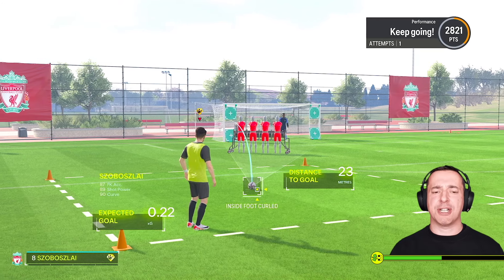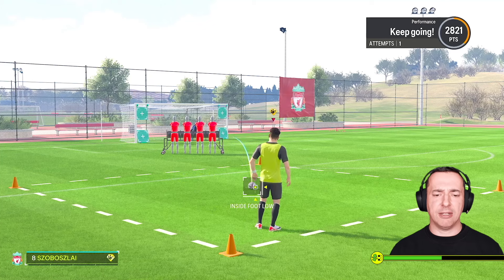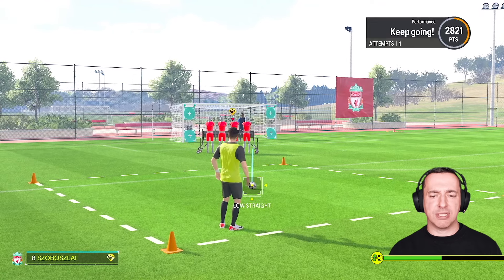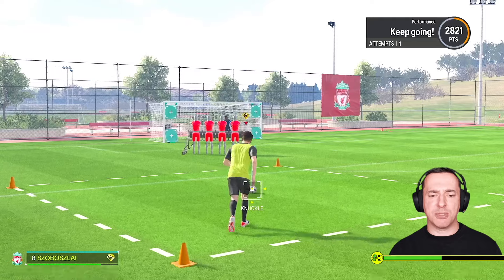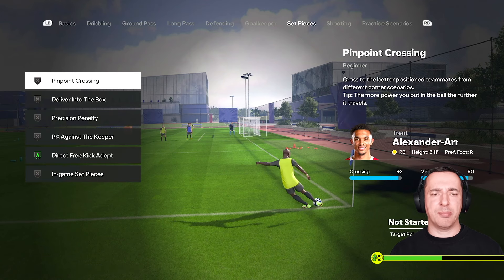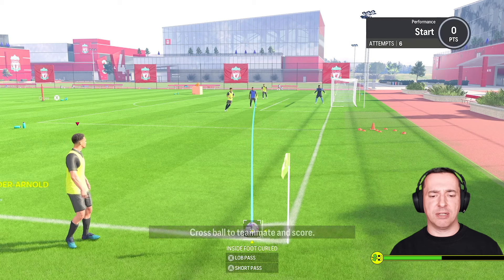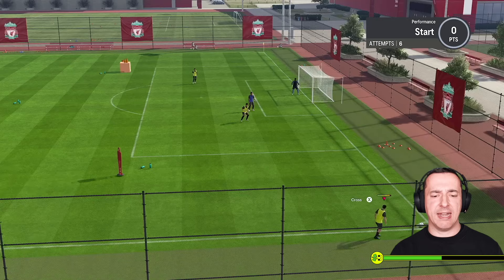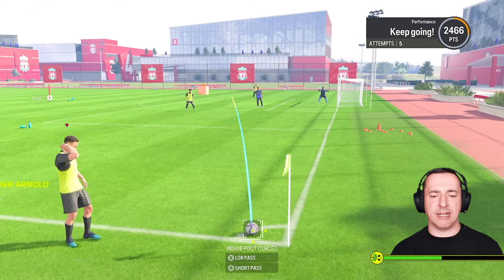FC 24 How to Knuckleball - Free Kicks & Corners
In this FC 24 how to knuckball video, I'll show you how to do this for free kicks and corners.

A knuckleball removes spin from the ball and as a result can make the ball movement difficult for a keeper to judge.

In FC 24 you can knuckleball by adjusting where your player comes into contact with a still ball. It can be done for free kicks and corners.

I hope you find this FC 24 how to knuckball video of use. Thanks so much.